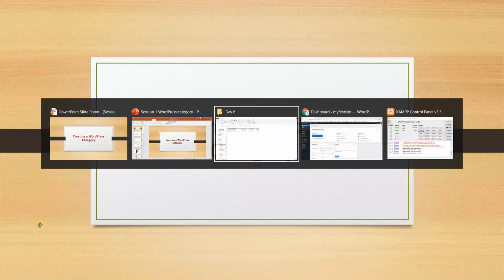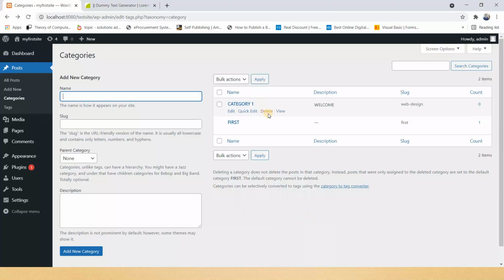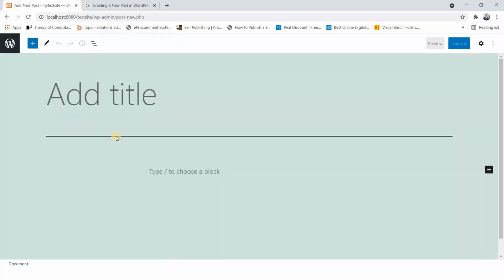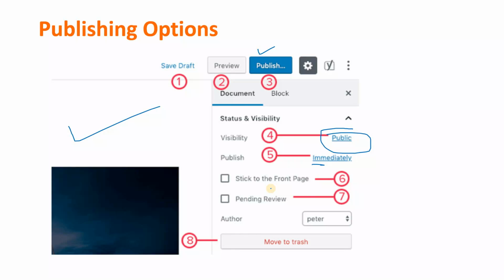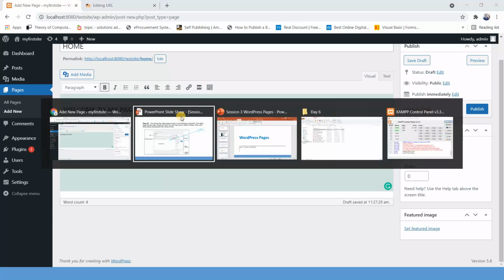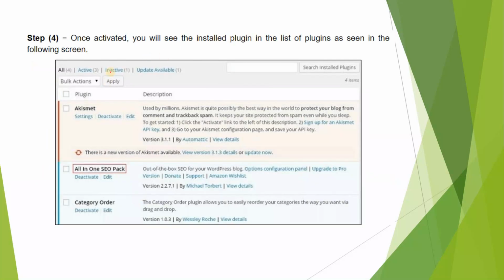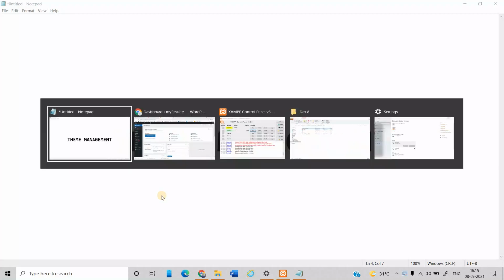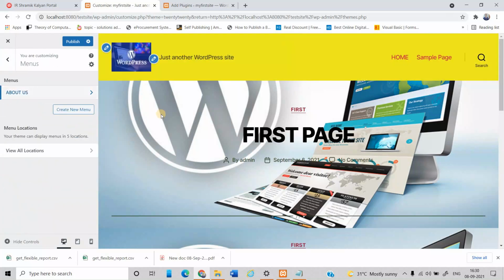Wordpress Session 2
A web content management system is called WordPress. Although it was first developed as a tool for blogging, it has since developed to enable the publication of other types of web content, such as more conventional websites, online stores, membership sites, email lists, and forums.